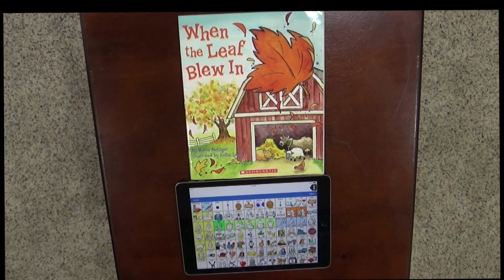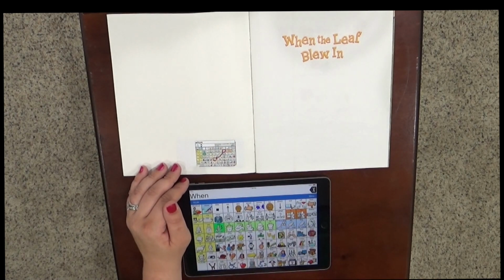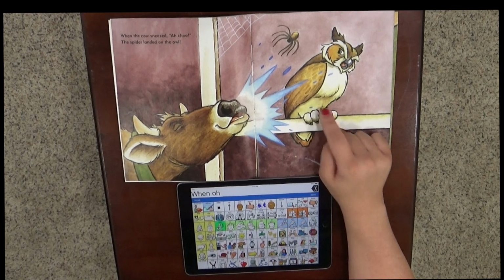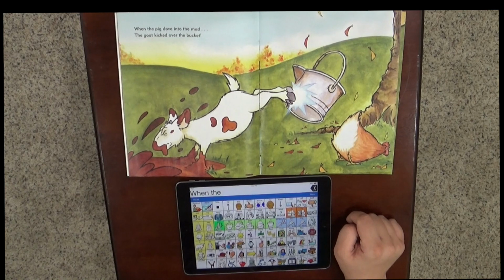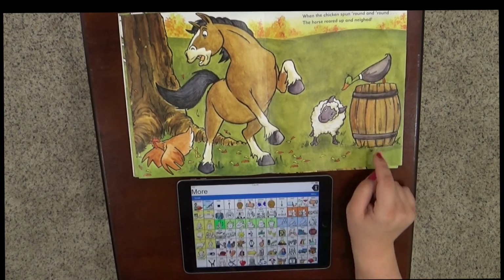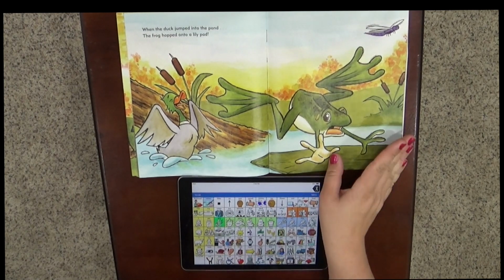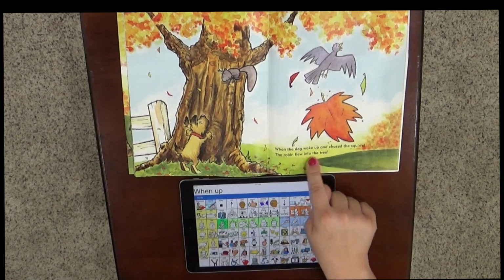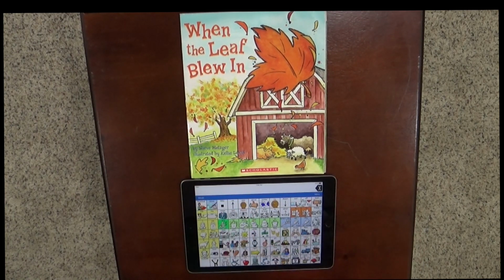AAC Modeling of "When the Leaf Blew In" on LAMP Words for Life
In this video I model the book "When the Leaf Blew In" and teach you some tips for modeling books with your students.

When the Leaf Blew In